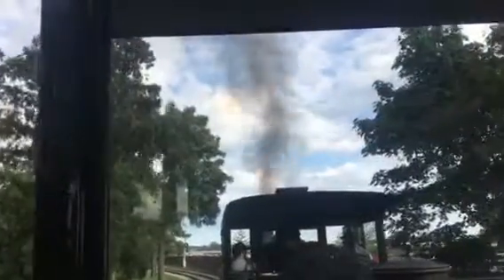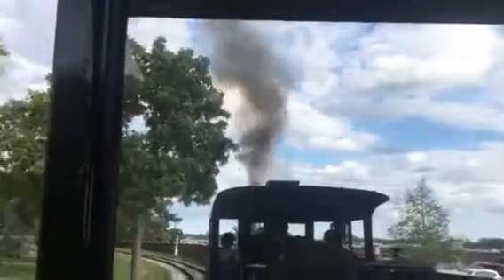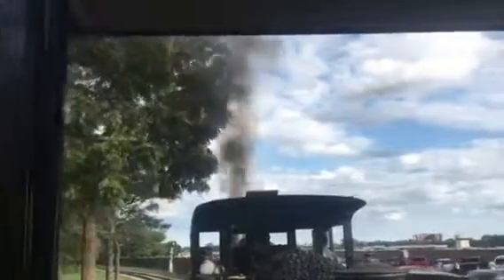Edison train ride 09-07-19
Old car festival (Greenfield Village) part 3